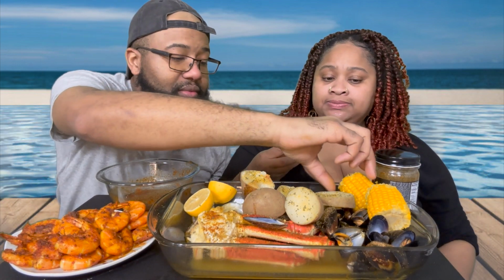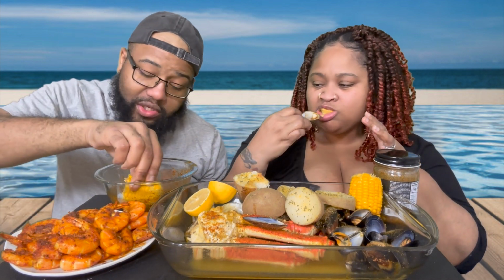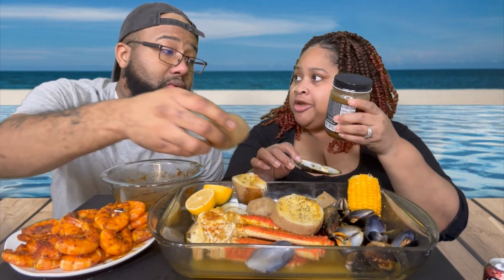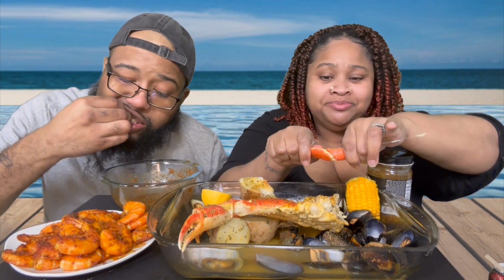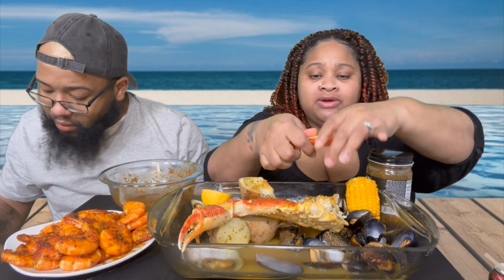NEW SPICY SMACKALICIOUS SAUCE WITH LEMON RAIN SEAFOOD BOIL MUKBANG!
ON TODAY'S VIDEO LEE AND I WILL BE TRYING @Bloveslife  NEW SPICY SMACKALICIOUS SAUCE & LETTING YOU ALL KNOW WHAT WE THINK!

NYICE BY ITZSONYIAH LIP GLOSSES FOR SELL RIGHT NOW!! DON'T MISS OUT!!

Hola T&LeeFam! If you are new, we're so glad you joined the family! Oldie but goodie thank you for rocking with us we appreciate you! We hope you enjoy the video! Until next time Fam! God bless!

Need to Know Info :

WILLTLEET.V.

Camera Used: Canon  EOS Rebel T6i with a 55mm Len